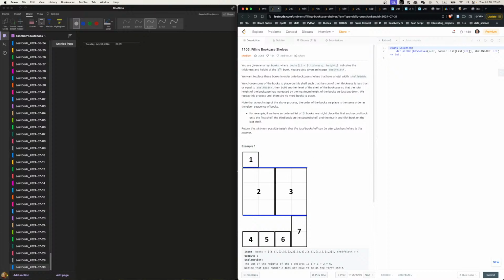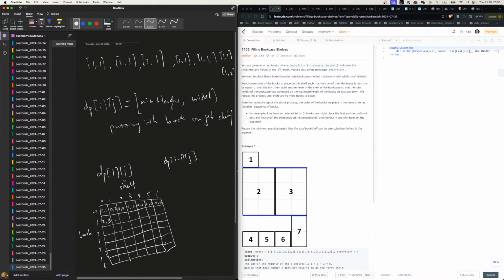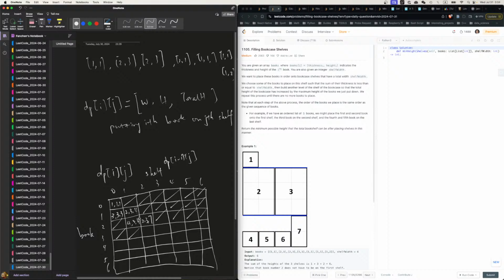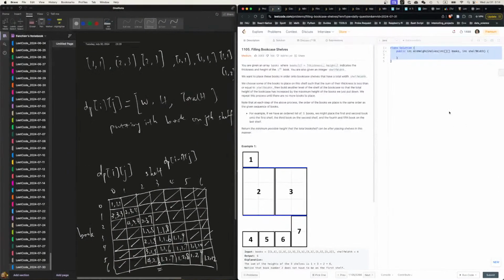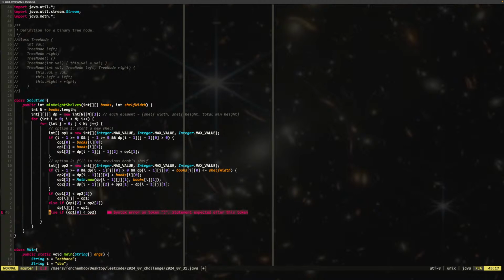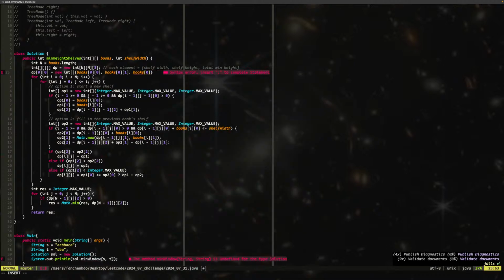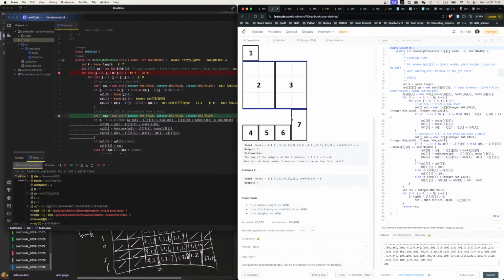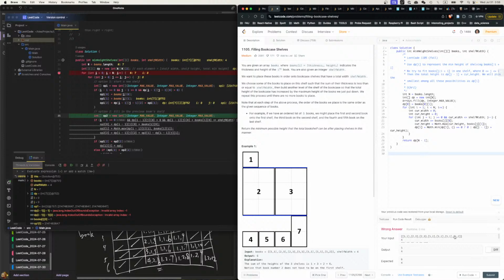2024-07-30 LeetCode 1105 (fracaso)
Mi idea de DP no funcionó. Tengo que leer la solución que entregaba antes.